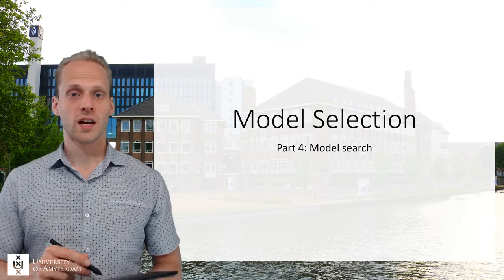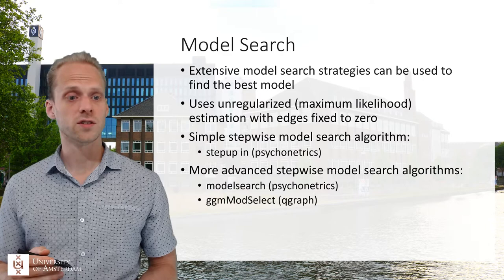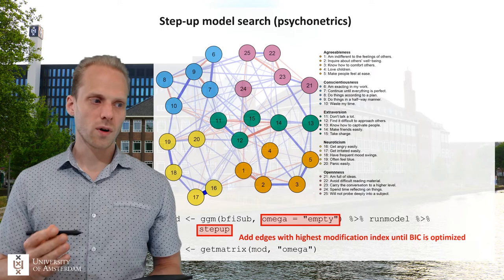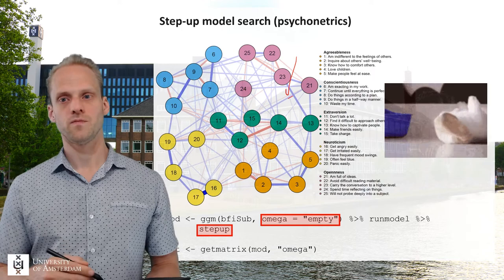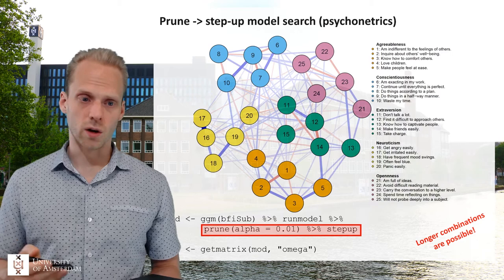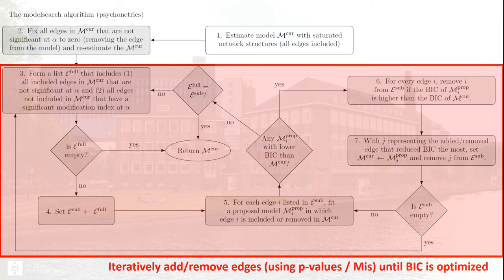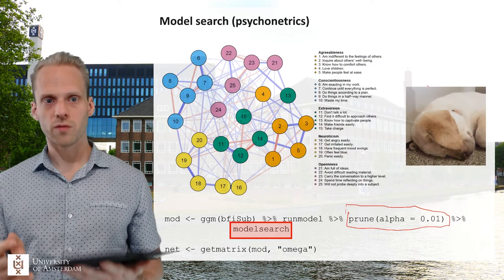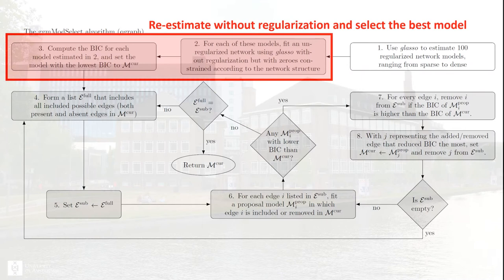Model Selection (4) - Model Search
Lecturer: Sacha Epskamp